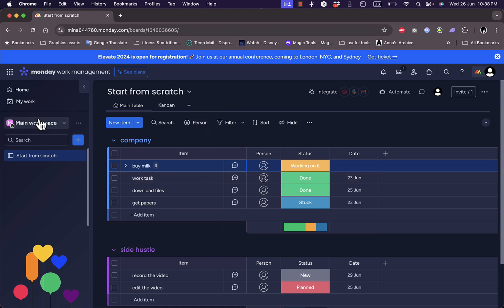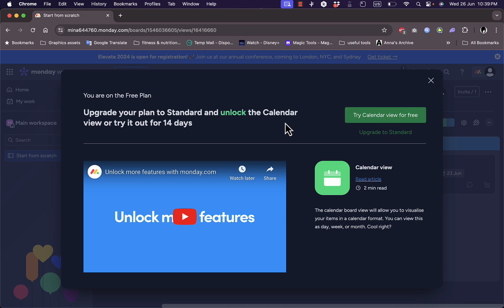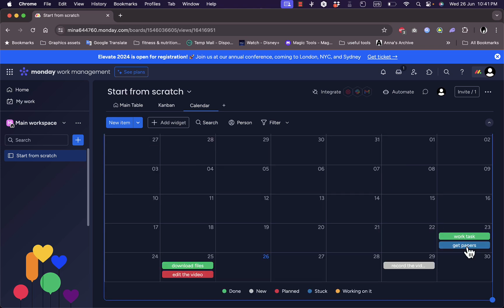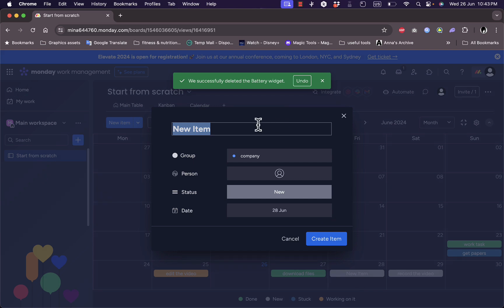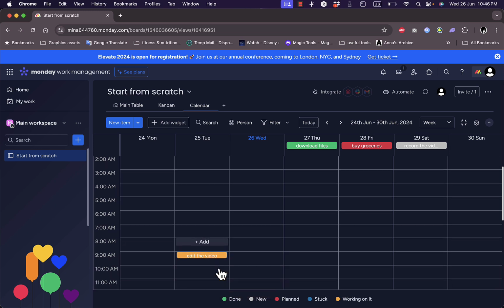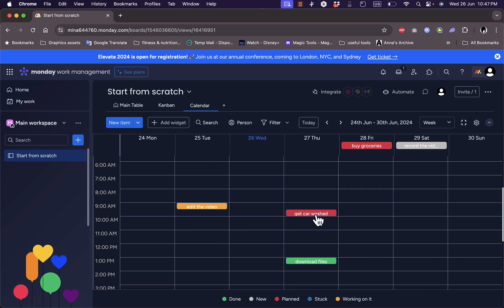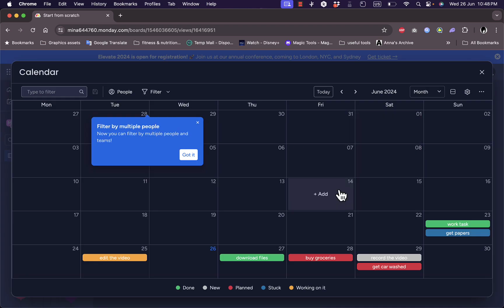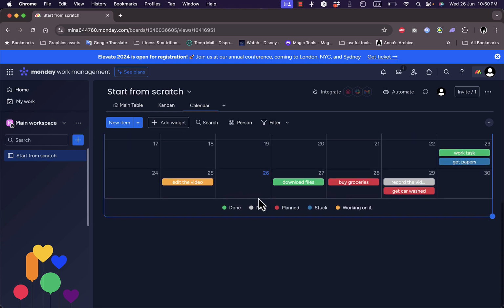How to Use Monday.com Calendar for Beginners (Step by Step) 2026